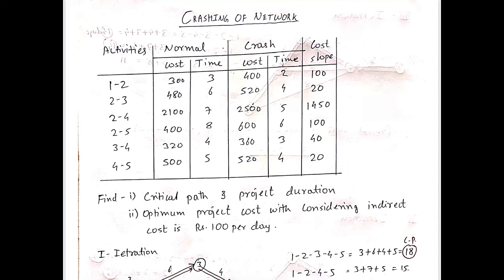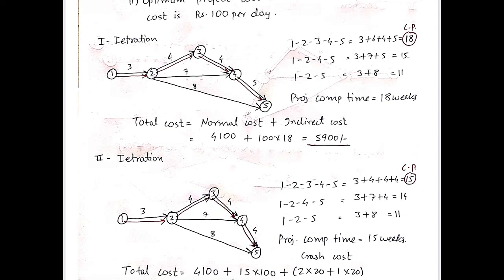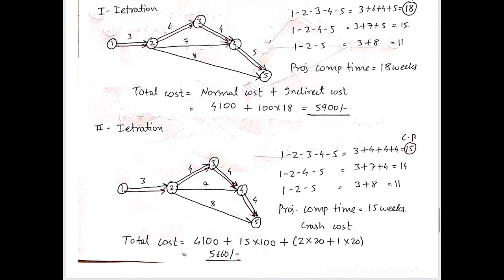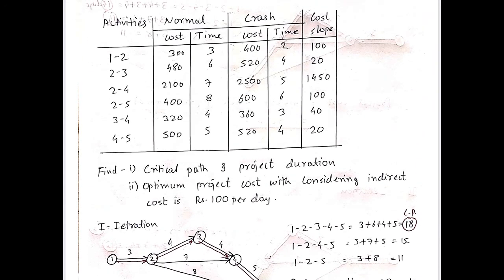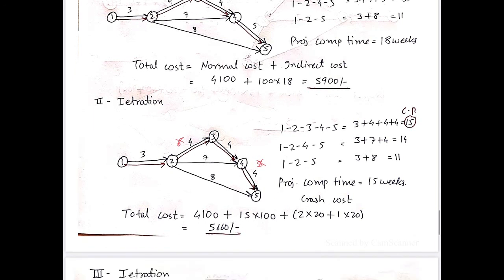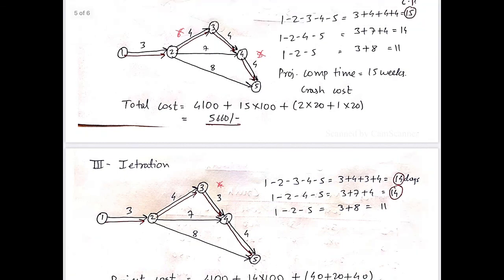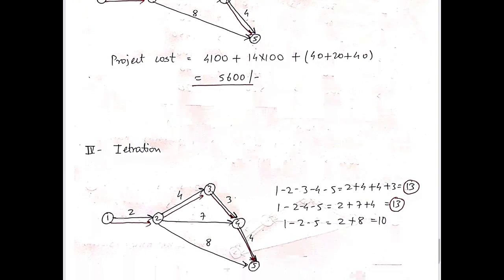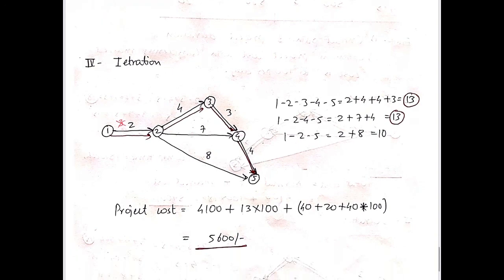11-Crashing of Network Example 2